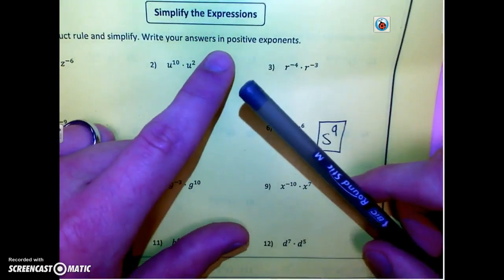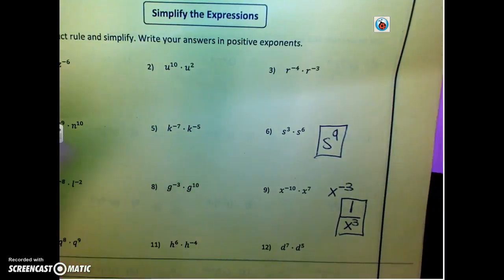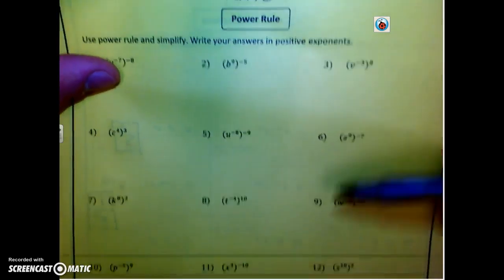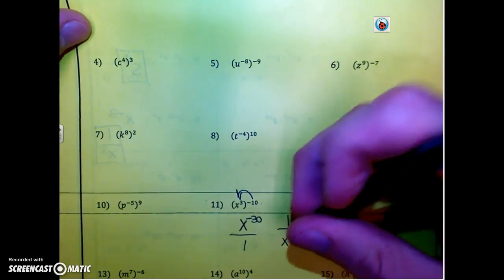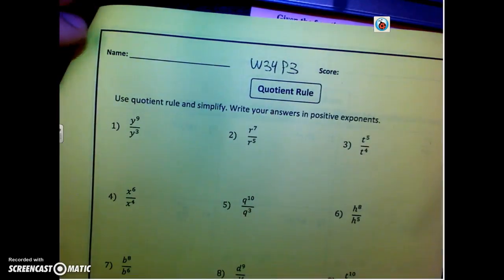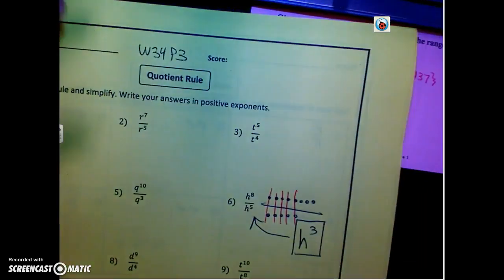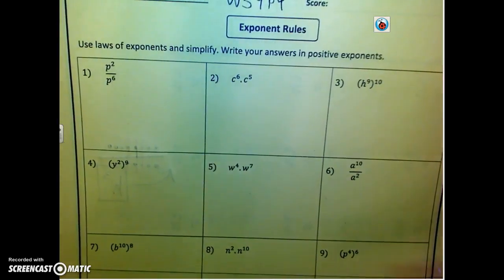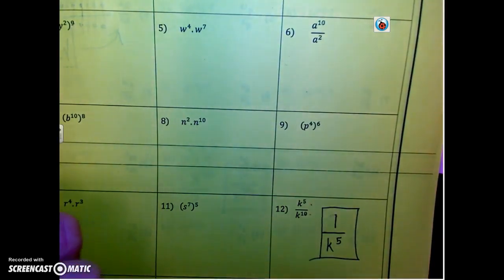Skills Practice Week 34